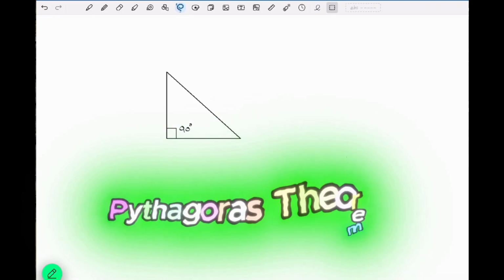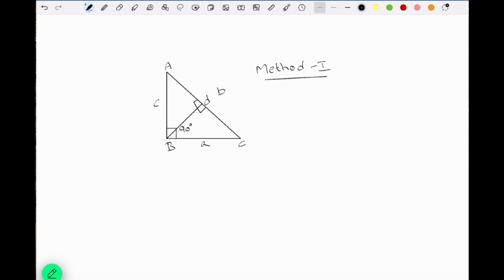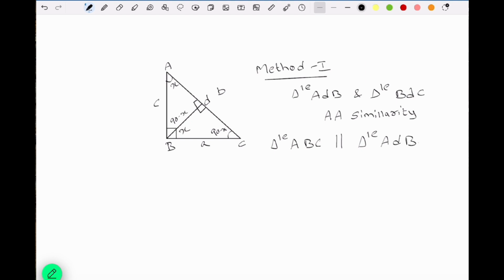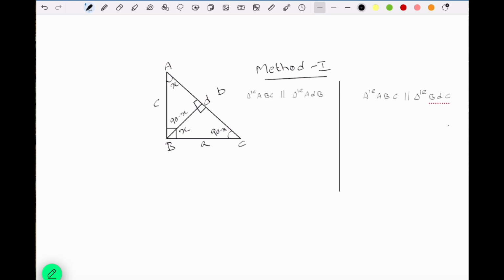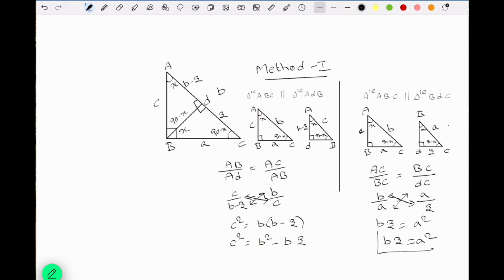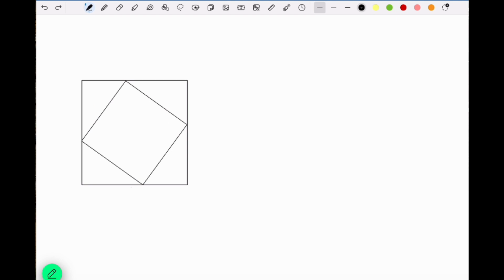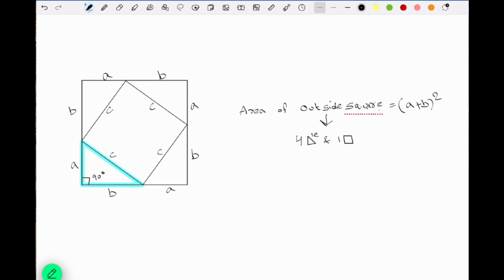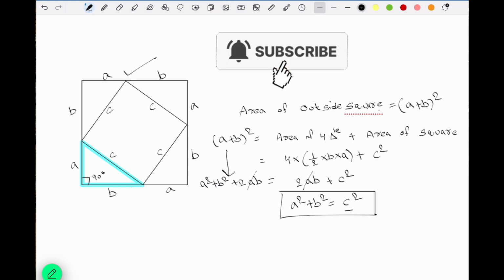Why a² + b² = c²? Watch These 2 Mind-Blowing Proofs!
📝 Engaging Description:
You’ve heard of the Pythagorean Theorem:
🧮 a² + b² = c².
But do you know why it works?

In this video, we show you TWO intuitive proofs that will make the concept crystal clear. Whether you're a visual learner or love logical steps, this is your go-to guide for mastering this classic geometry gem.

Proof 1: Geometric rearrangement (similarity of triangles)
Proof 2: Algebraic area method (conceptual & elegant)

Bonus: Why this theorem is used everywhere—from classrooms to real life!